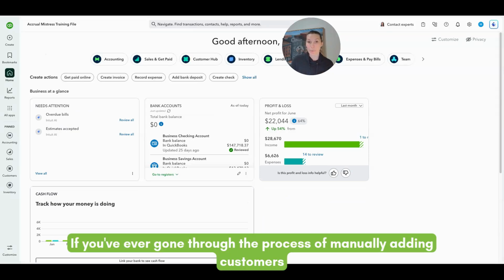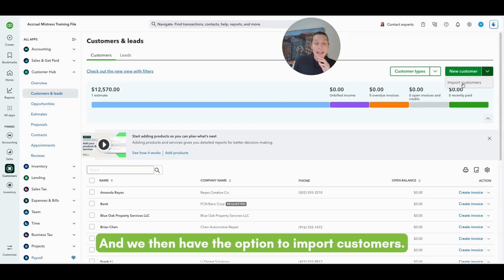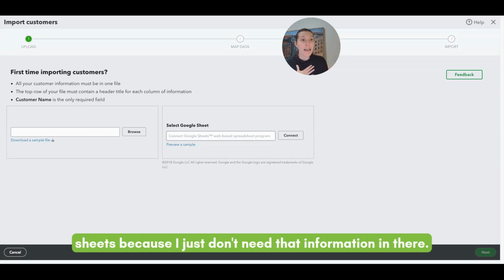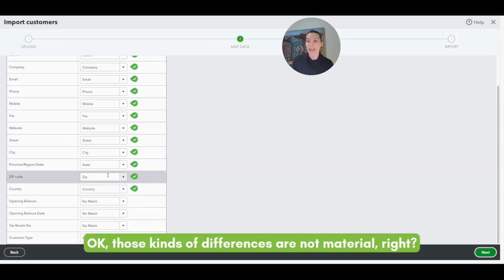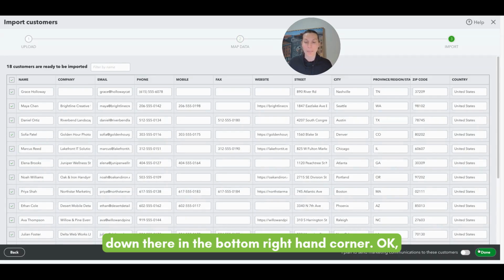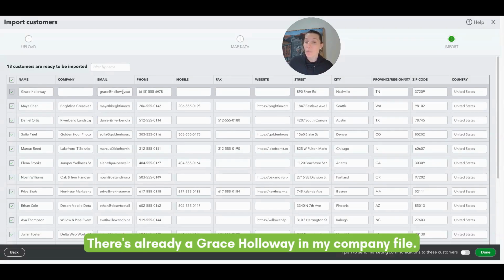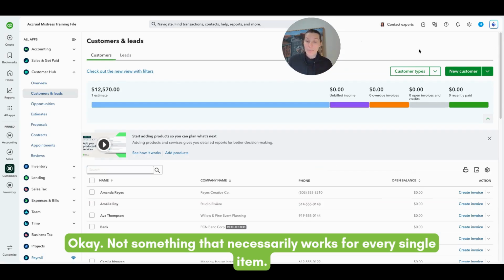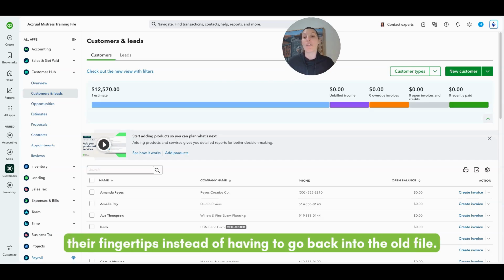How to Bulk Import Customers in QuickBooks Online (Without Creating a Mess)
QuickBooks Online lets you bulk import an entire customer list at once instead of adding each customer one by one, which is a huge time saver if you're setting up a new file, migrating from QuickBooks Desktop, or bringing in a backlog of contacts. This video walks through exactly how to do it, from the Customer Hub's import tool to mapping your spreadsheet fields correctly, so the data lands where it's supposed to.

Bulk importing works by uploading an Excel or Google Sheets file, then matching each column in your spreadsheet to the correct field in QuickBooks, a step commonly referred to as field mapping. QuickBooks offers a downloadable sample file to show you the exact field names it recognizes, along with a review screen before anything is saved, so you can catch mistakes before they land in your books.

That said, the process isn't fully automatic. It's easy to accidentally map the wrong field, like a fax number ending up in a phone number field, and while QuickBooks does check for duplicate customer names, that check isn't foolproof. In this video, you'll see that duplicate detection catch a real duplicate customer in real time, along with a look at what it can and can't catch on its own.

This walkthrough also covers a real-world use case: using bulk import to bring a customer list over from a QuickBooks Desktop file with decades of history, a common scenario when a CPA doesn't want to bring forward old data errors into a fresh QuickBooks Online file.